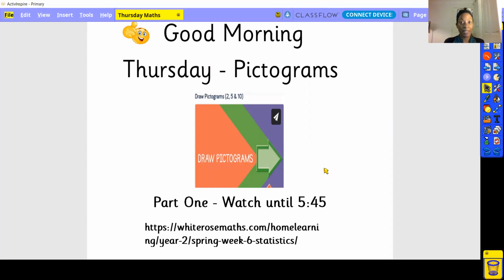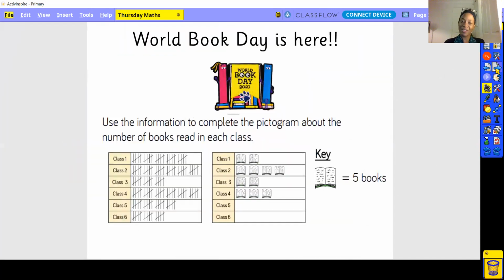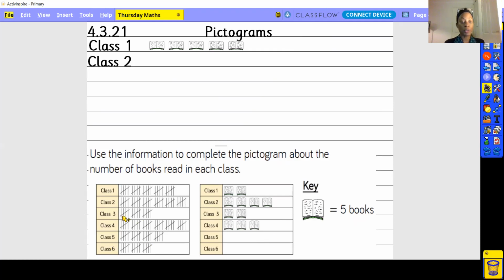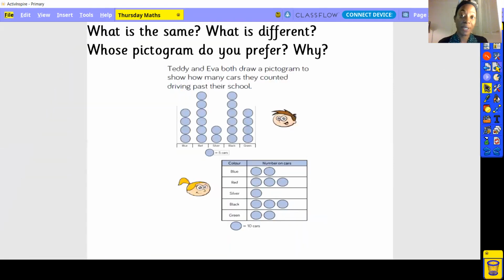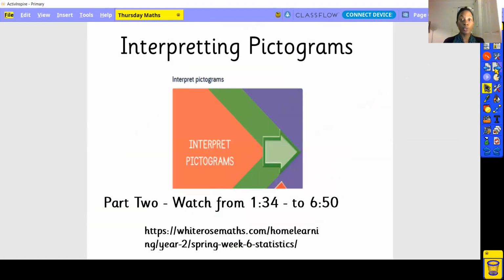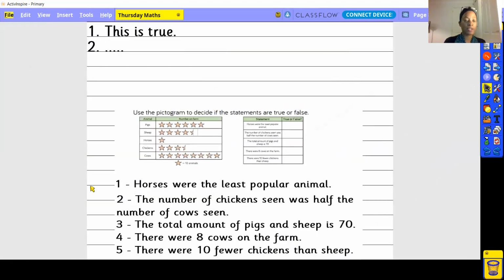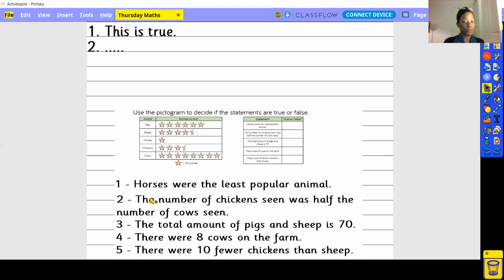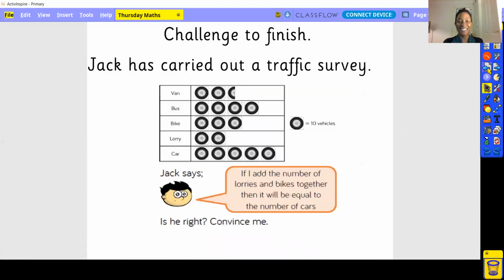Thursday Maths Intro - Week 8